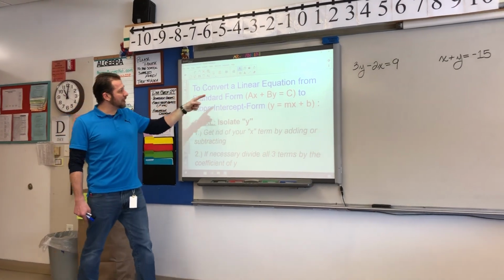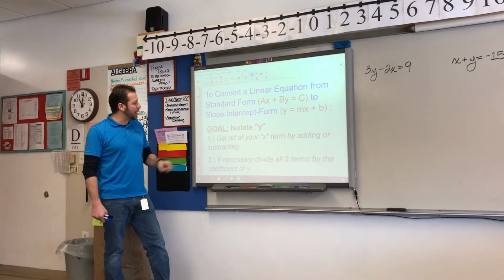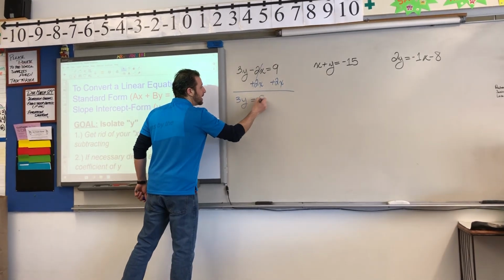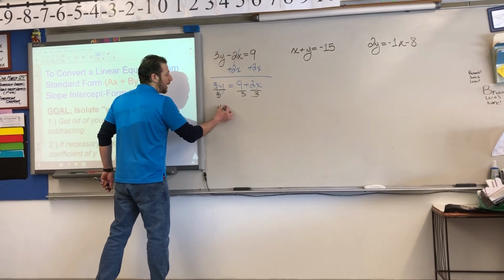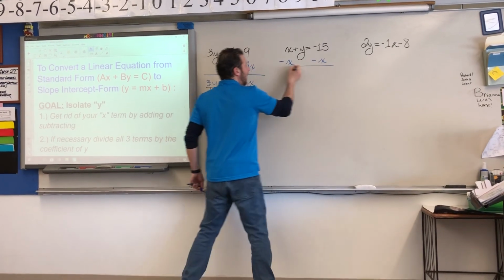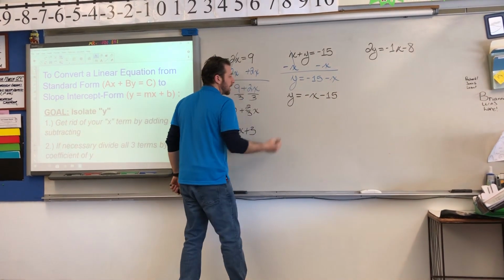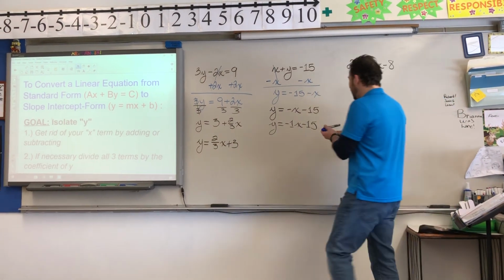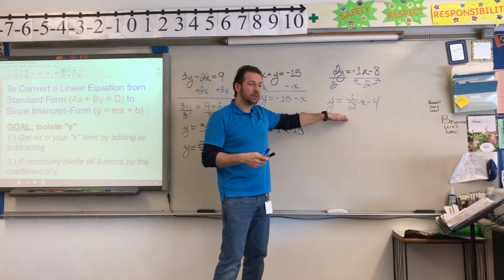Mancini’s Math- Converting a Linear Equation from Standard Form to Slope-Intercept Form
Learn how to Mancini’s Convert a Linear Equation in Standard Form (Ax + By = C) to Slope-Intercept Form (y = mx + b)